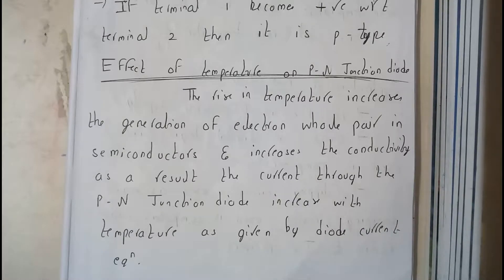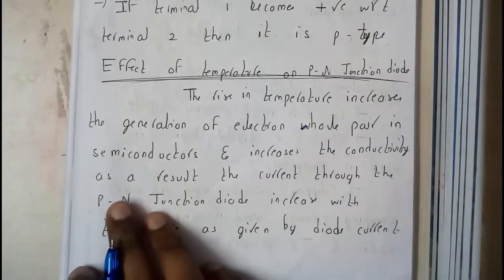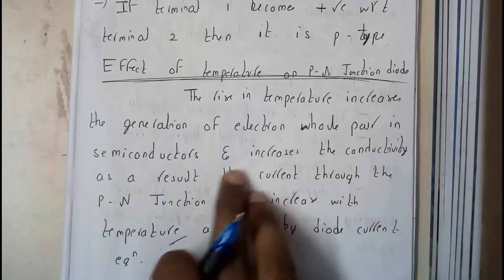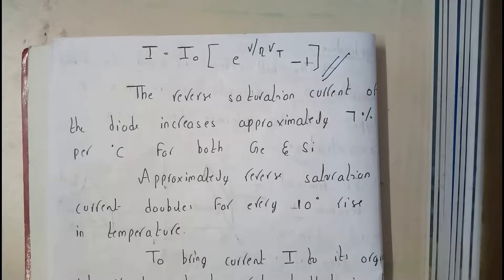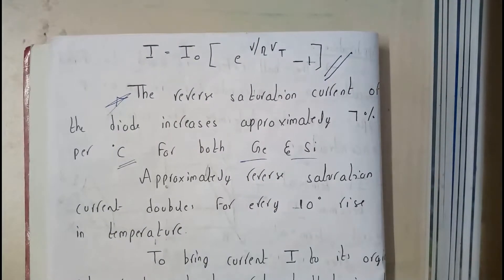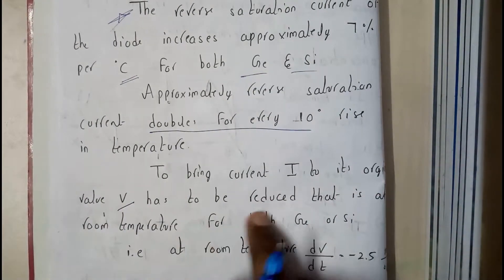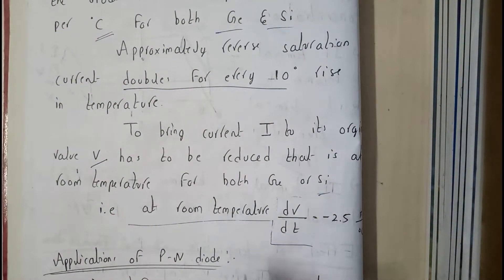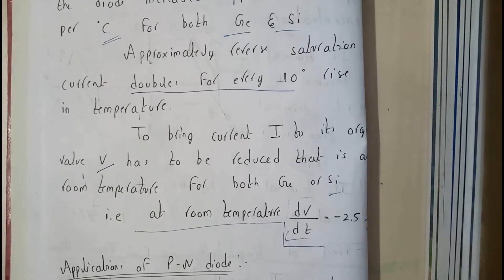effect of temperature on pn diode ||BE||OU EDUCATION